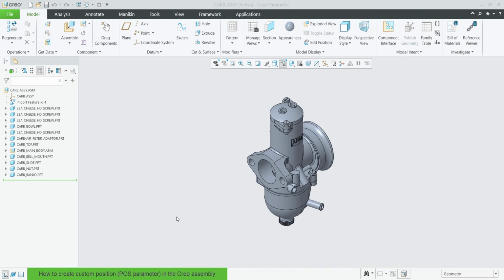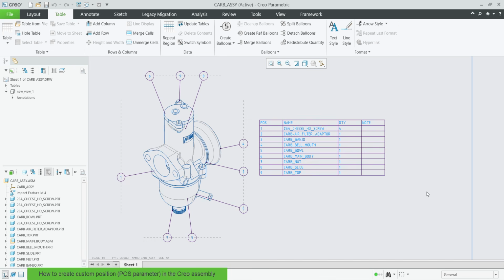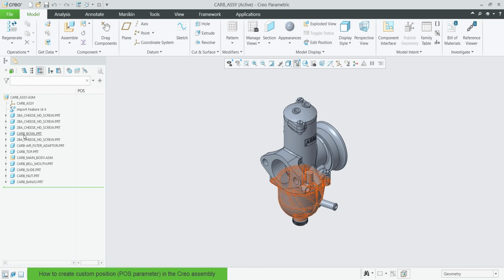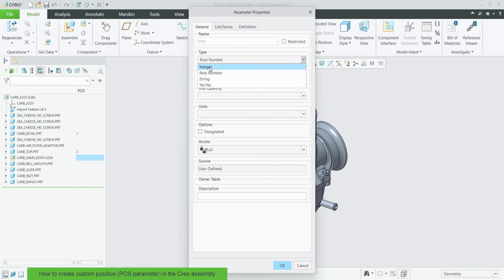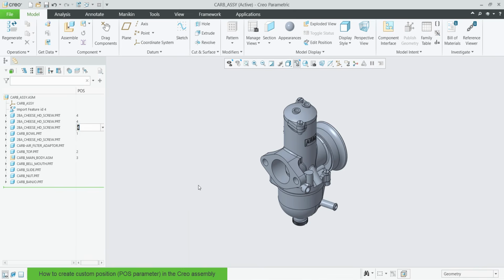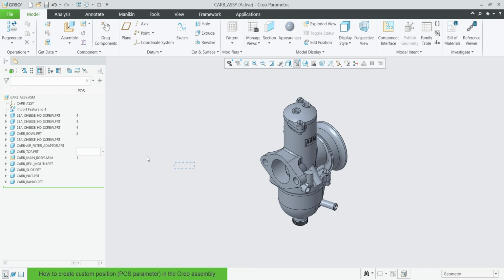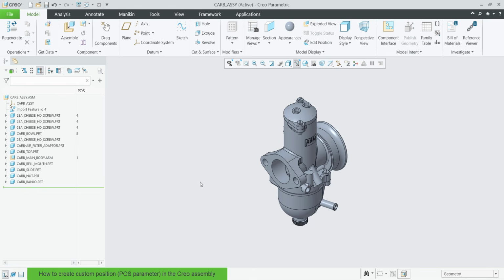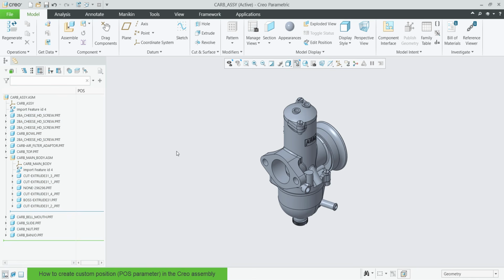Creating a Custom Position (POS) Parameter in Creo Assemblies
In this tutorial, we demonstrate how to create a custom Position (POS) parameter in a Creo Parametric assembly. The POS parameter is used to define the balloon number displayed in drawing BOM tables and is essential for identifying components within an assembly structure. This video explains how to create the parameter correctly so it can be used by the POS Manager Tool also and can be integrated with Windchill workflows. The process ensures consistent numbering across assembly components and prepares your models for automated POS management.